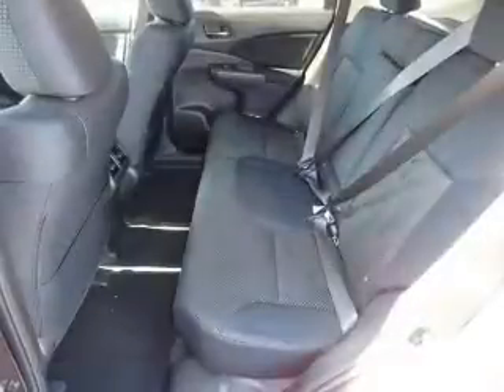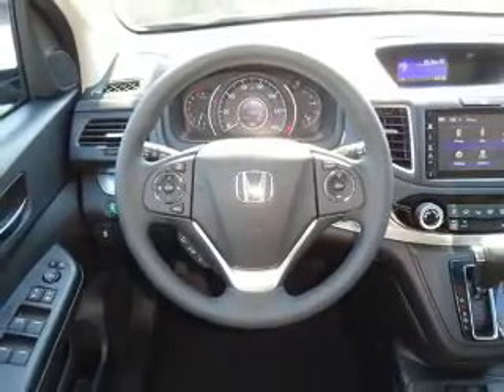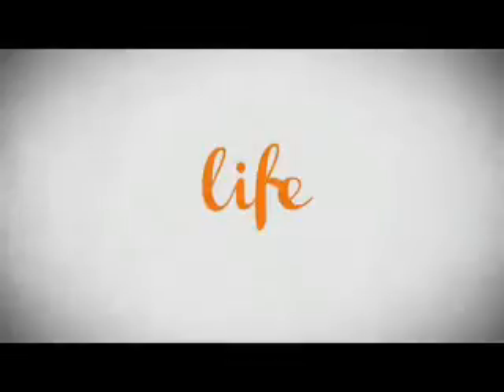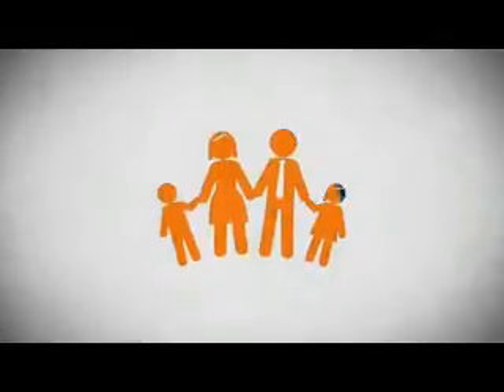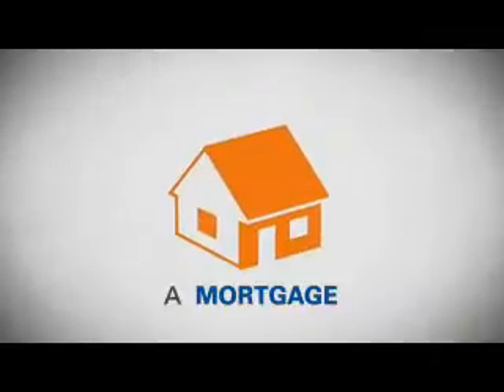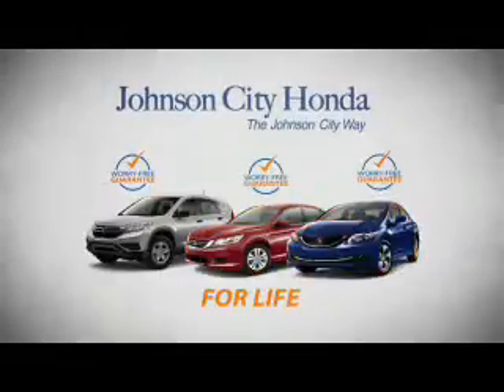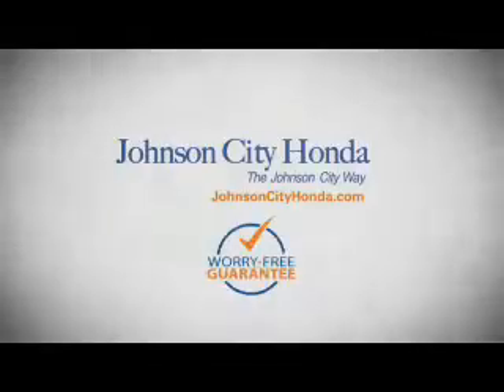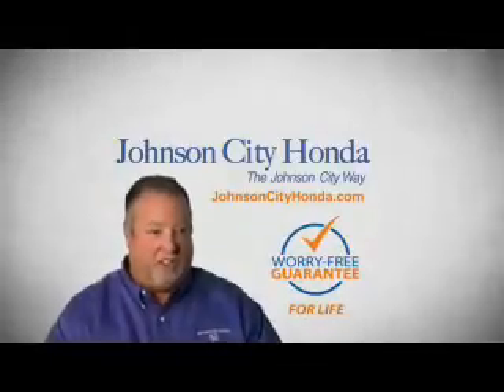2016 Honda CR-V H42272 - Johnson City TN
Phone:
Year: 2016
Make: Honda
Model: CR-V
Trim: EX
Engine: 2.4 liter 4 Cylindercylinder AWD
Transmission: CVT
Color: Gray
Mileage: 1
Address:
VIN:2HKRM4H57GH702364